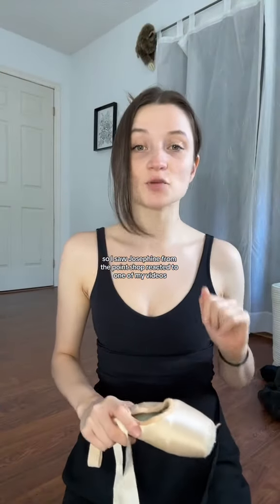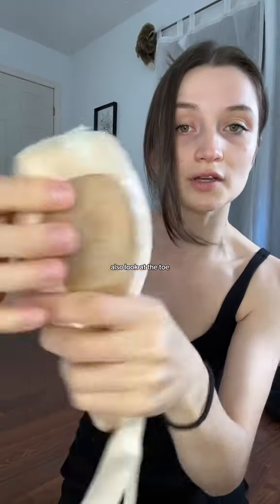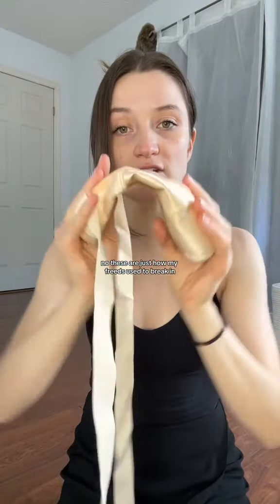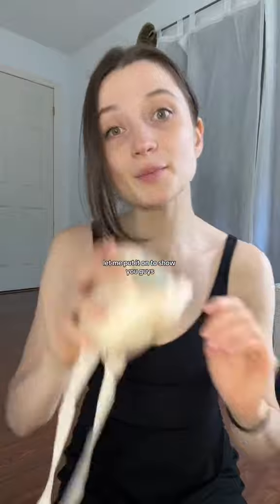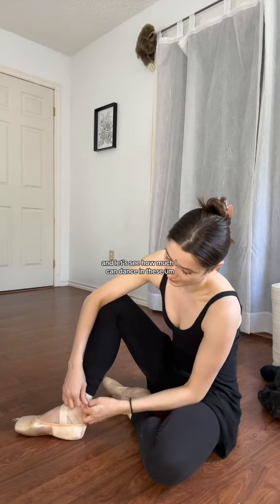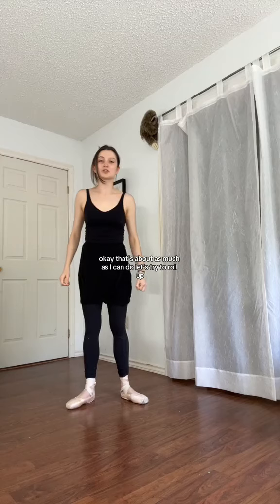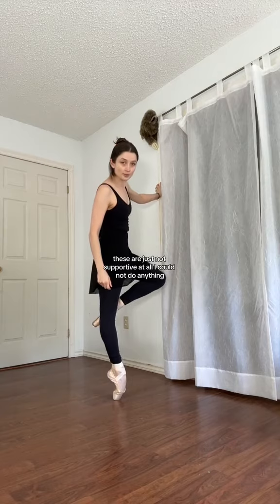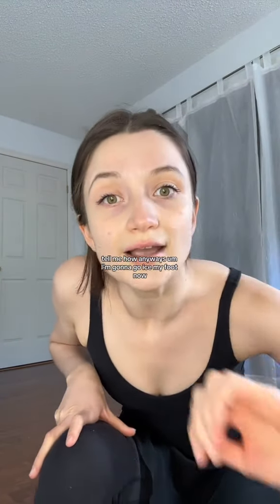SUUUUPER broken pointe shoes (help 💀)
SOCIALS